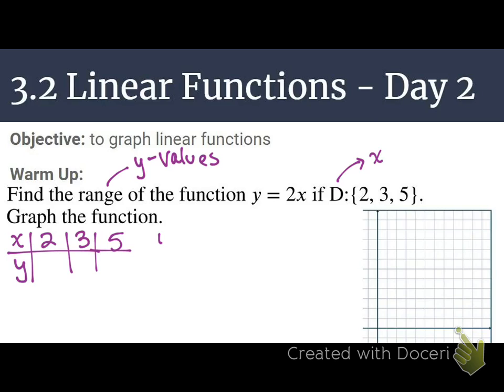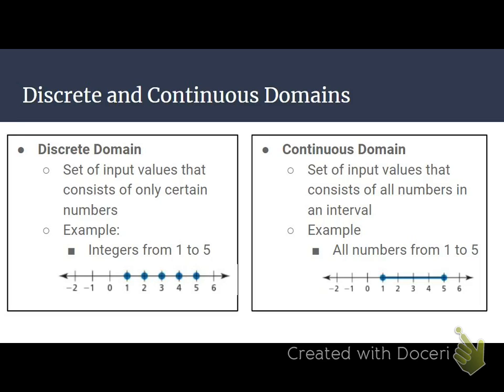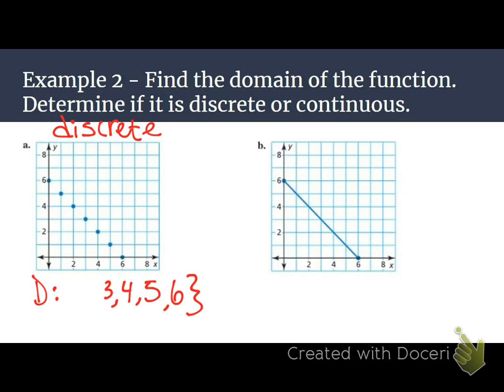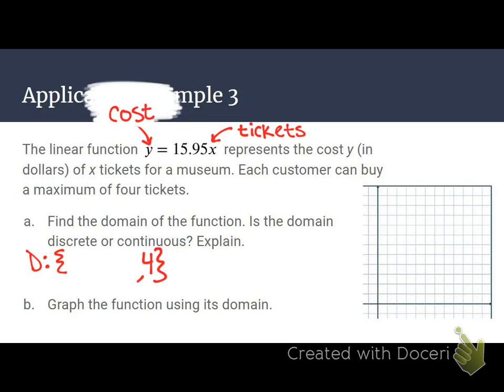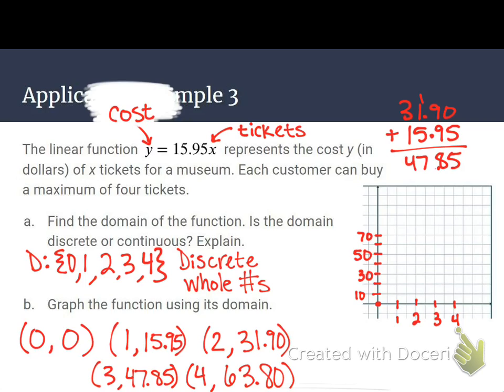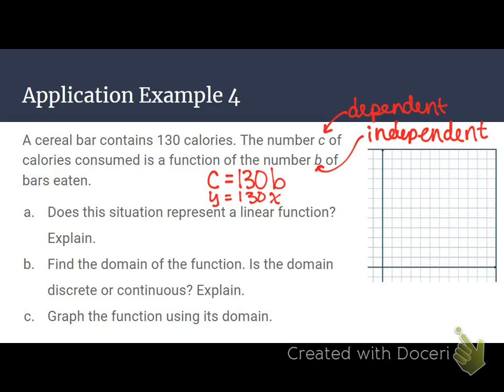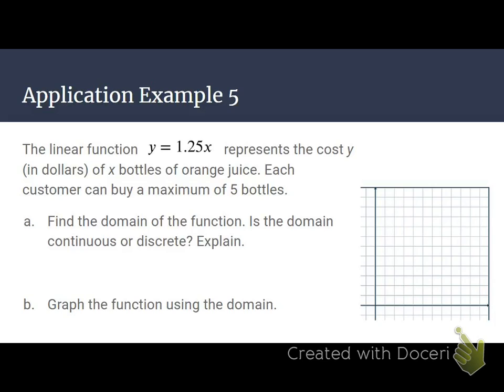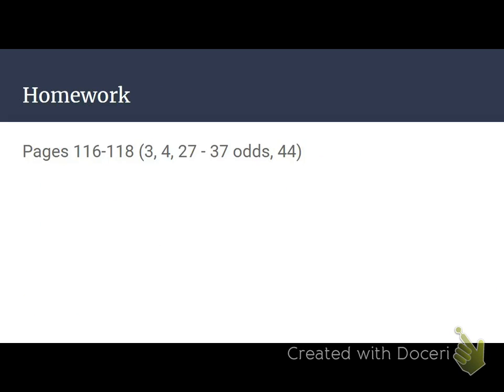Algebra I 3.2 Day 2 Notes